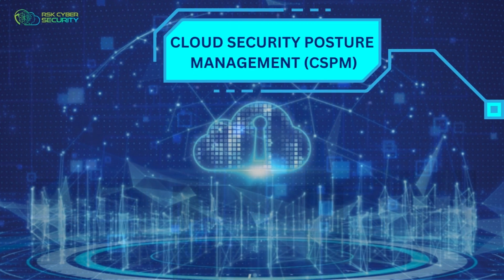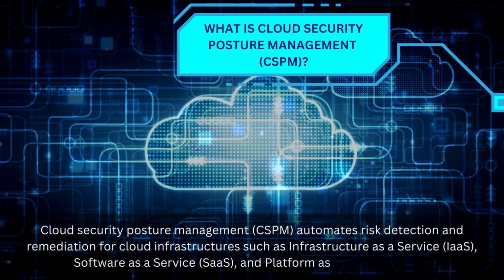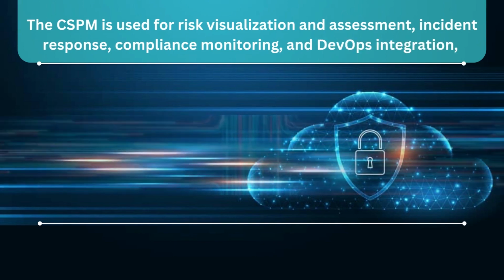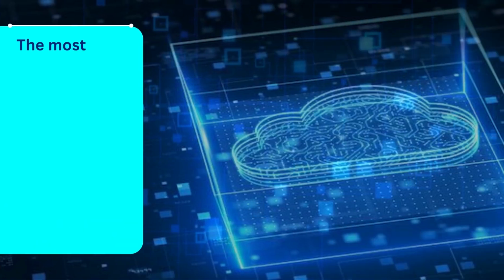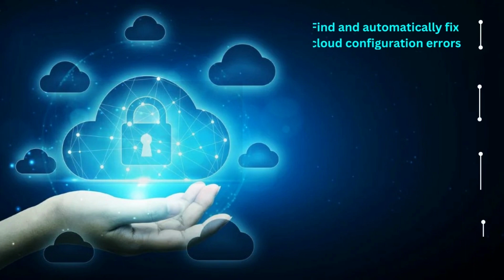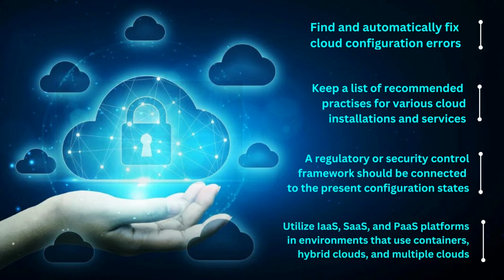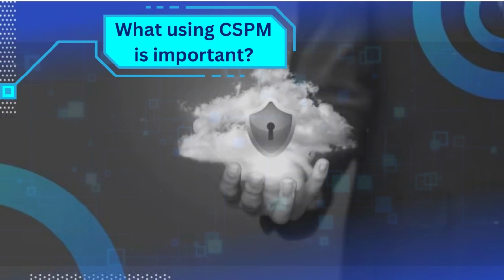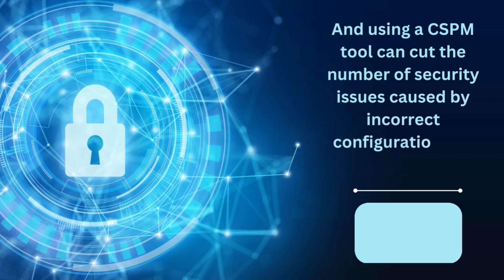Cloud Security Posture Management | RSK Cyber Security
In this video, we’ll walk you through:

Cloud Security Posture Management solution can help you protect your cloud environment.

Our channel is about Bespoke Software Development and Cyber Security. We cover lots of myths, insights, and DIY tips around cybersecurity and offshore software development for everyone.

 We offer custom services to protect businesses of all sizes from evolving cyber threats. Check them out here: